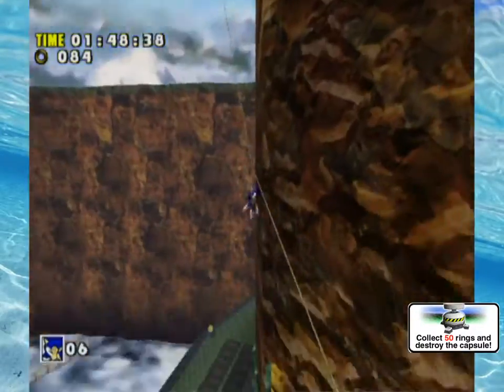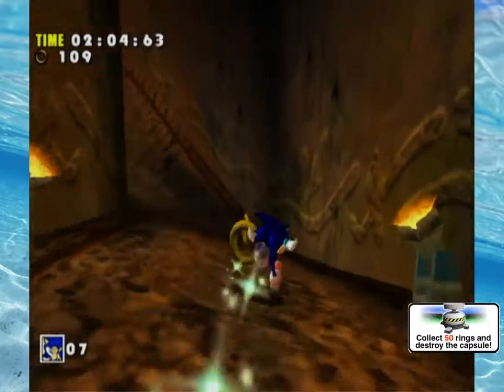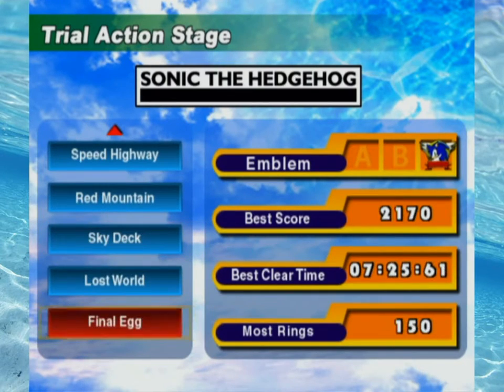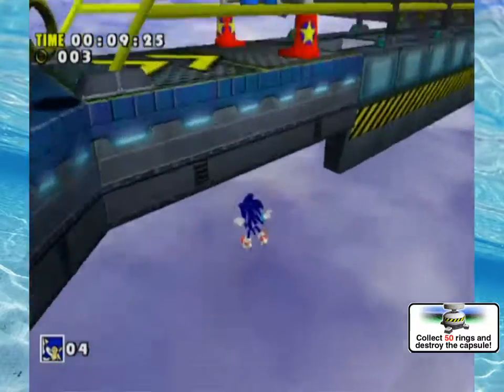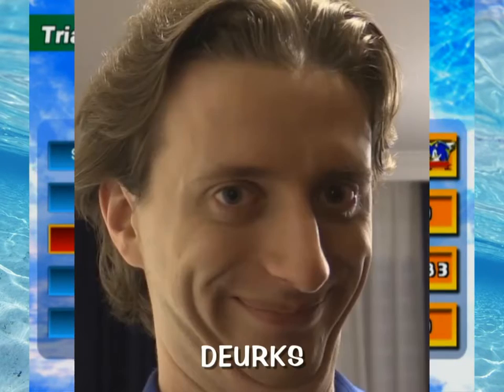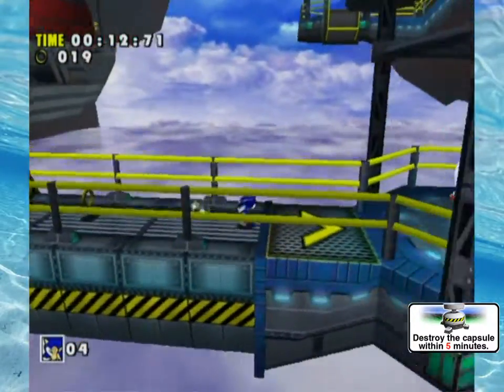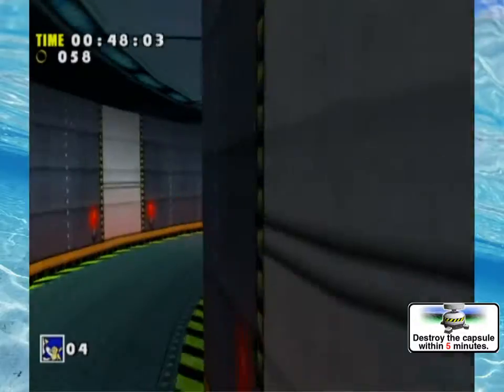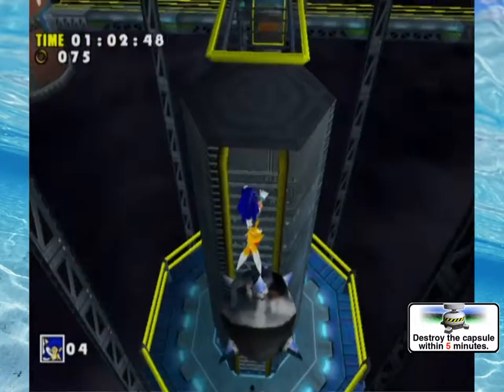Sonic Adventure (DX) - Emblem Guide (Sonic) - Part 4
We take care of all the emblems in Red Mountain and Sky Deck. (Oh, boy.)